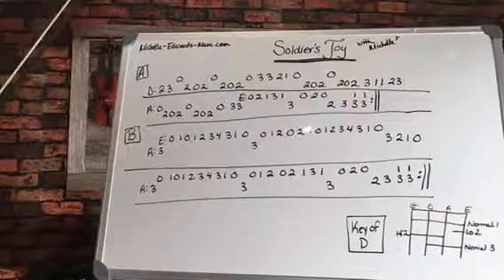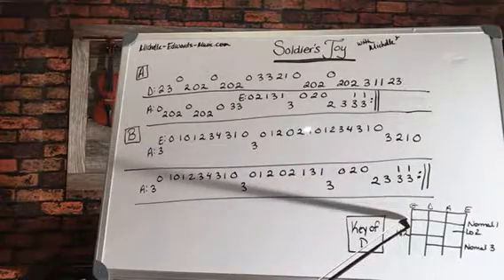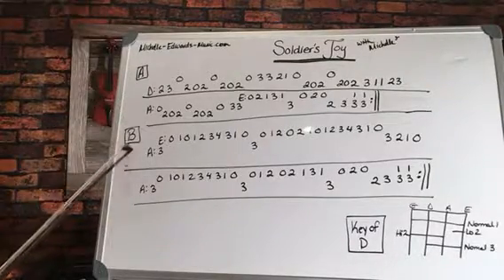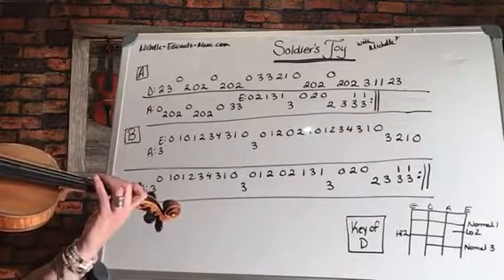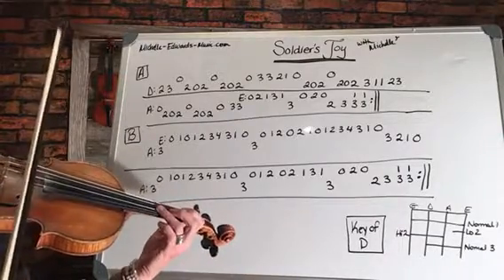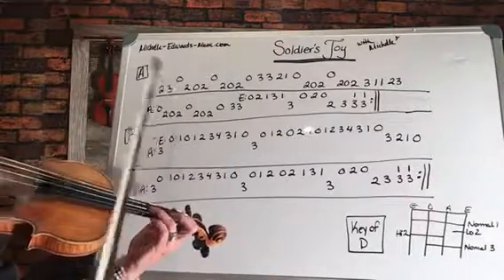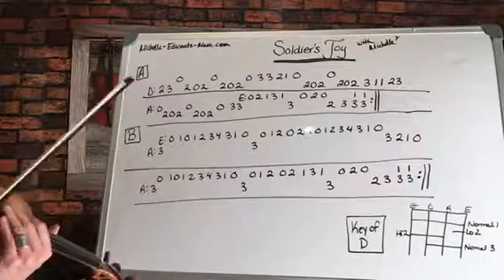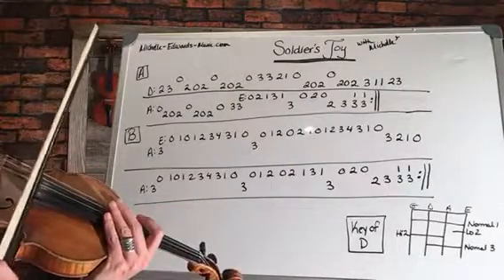Easy Fiddle tab for Soldier's Joy!🎶🎻